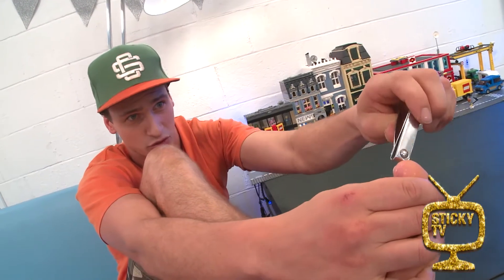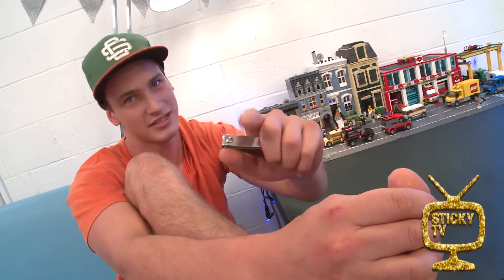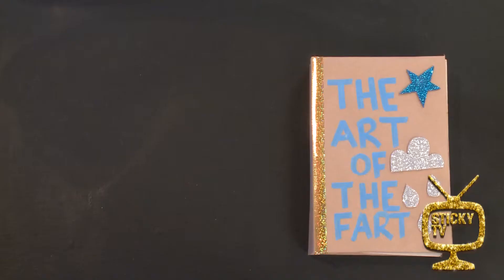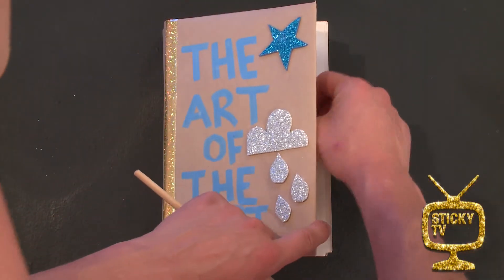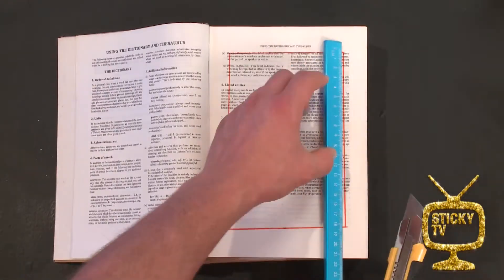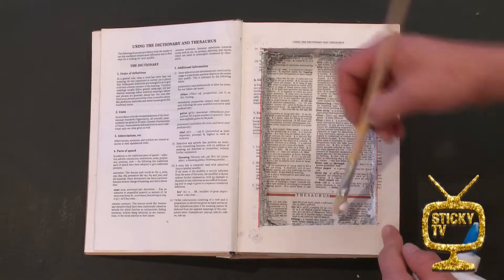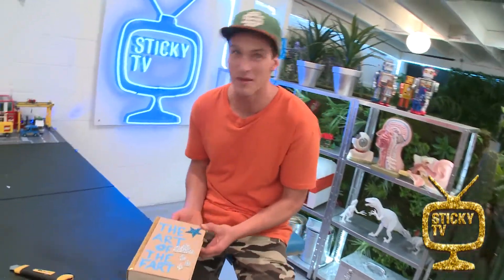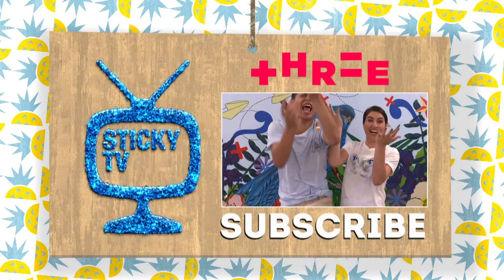Need a Secret hiding spot? Watch this!